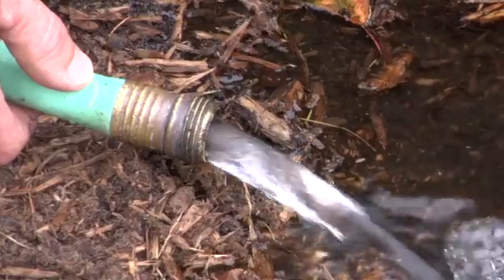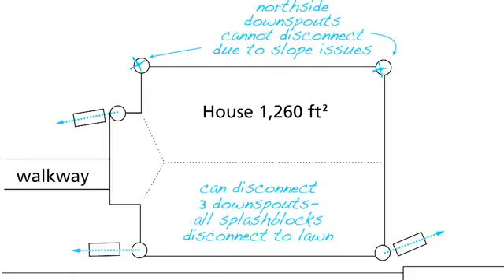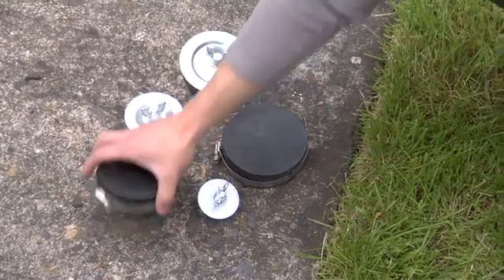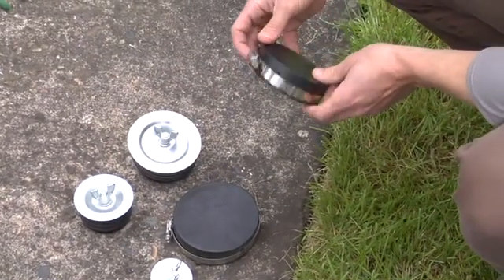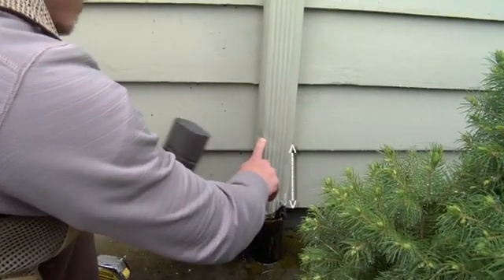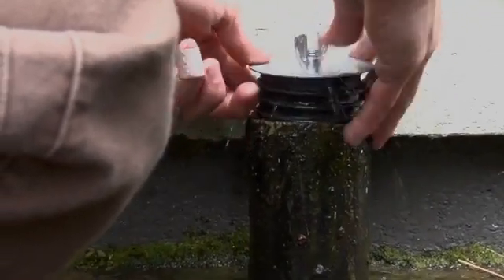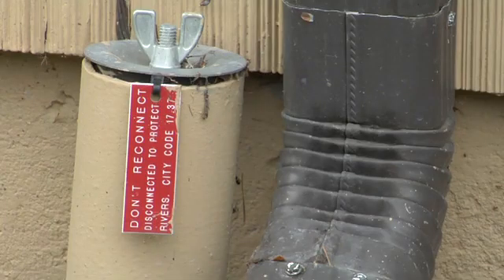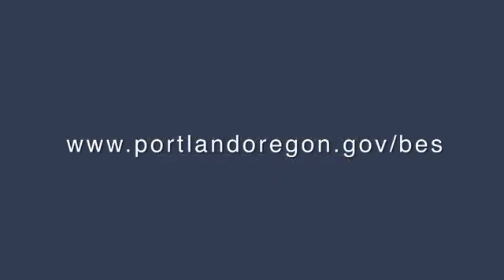How to Disconnect Downspouts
How to disconnect your roof drains from the combined sewer system and redirect water to a rain garden or swale.

The Bureau of Environmental Services provides city residents with programs to protect water quality and public health, including wastewater collection and treatment, sewer construction and maintenance, stormwater management, and stream and watershed restoration.